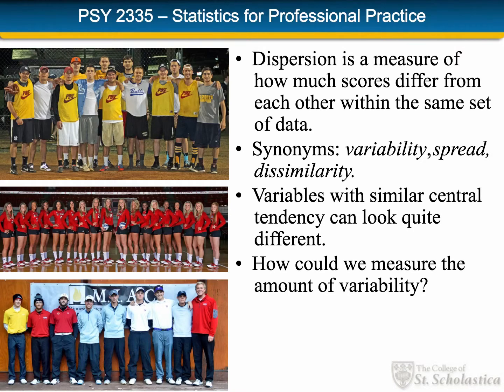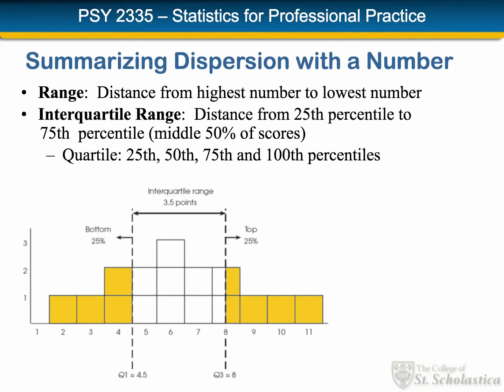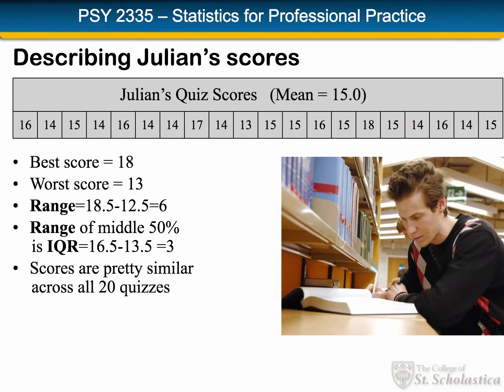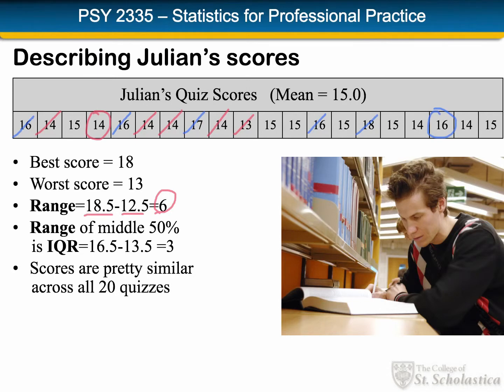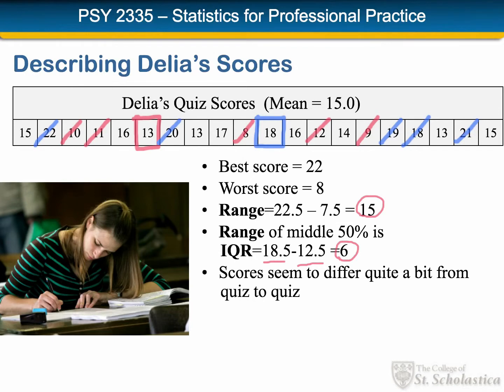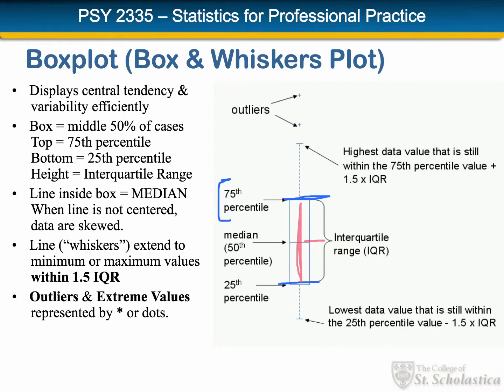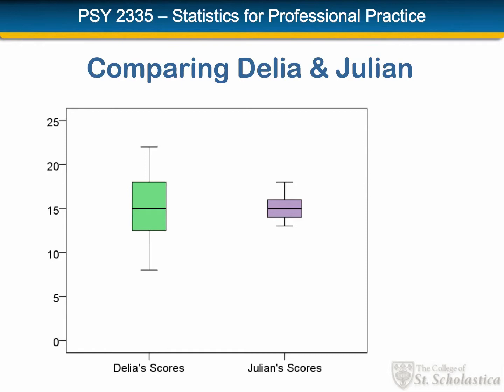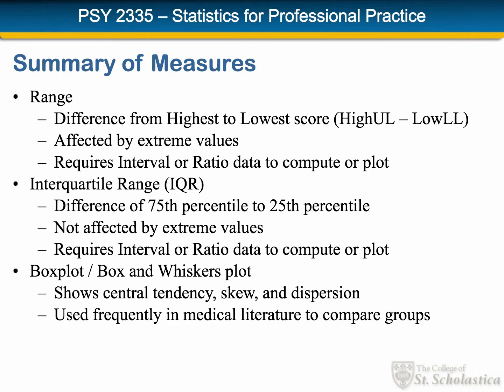2-1 Dispersion 1 - Range, IQR and Boxplots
Video lecture in an introductory statistics sequence. This video presents variability in general, and the Range, Interquartile Range, and Boxplots. Made with Explain Everything